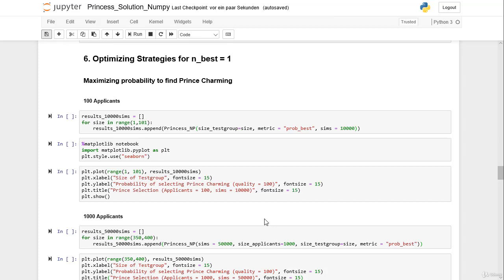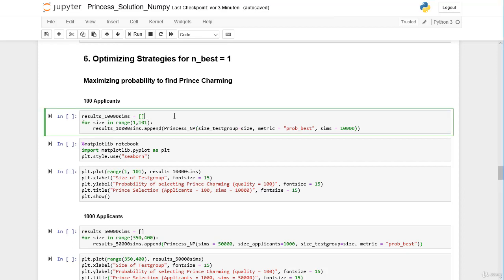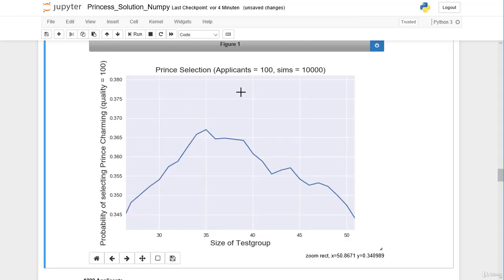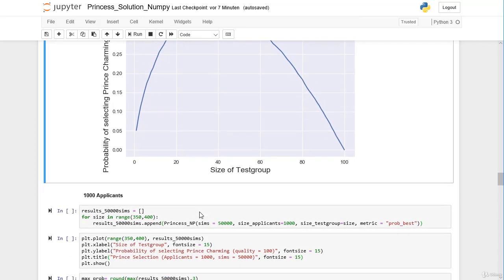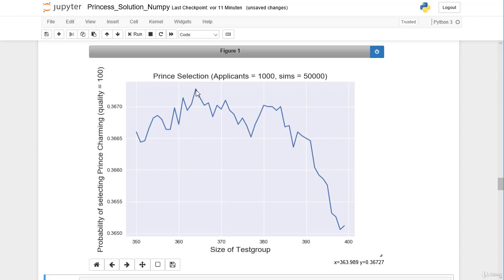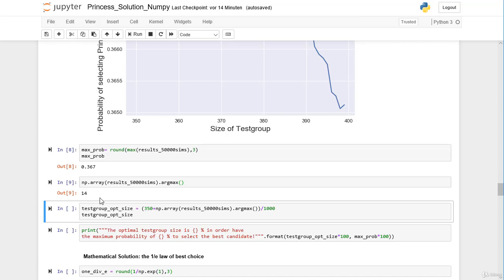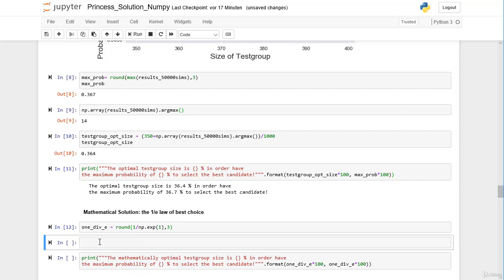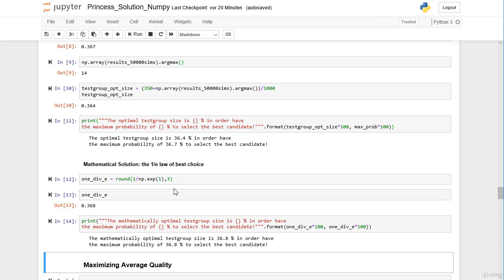Simulating Real World Problems with Python (7 Solution Part 5)